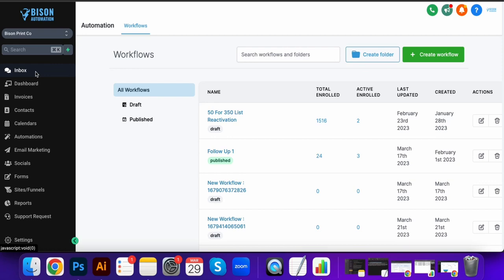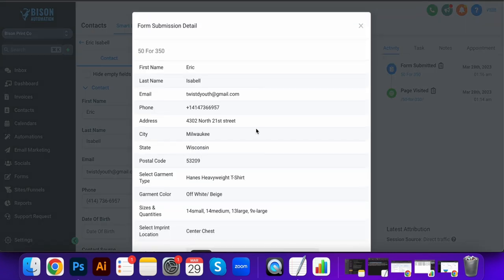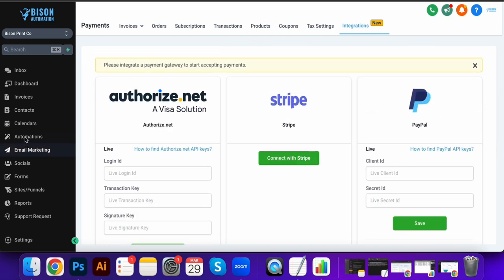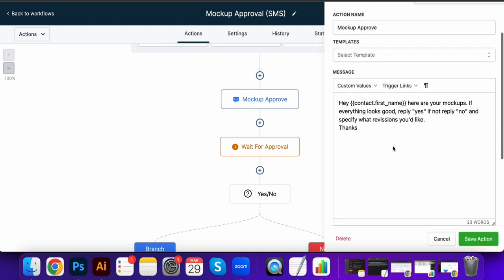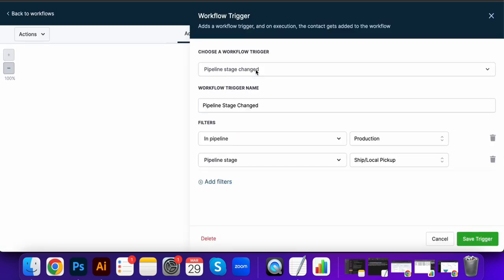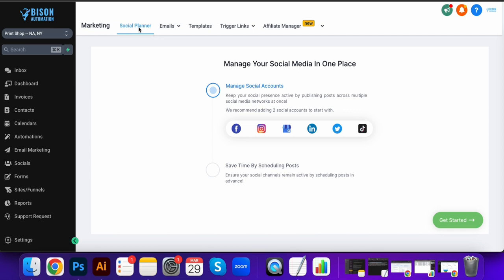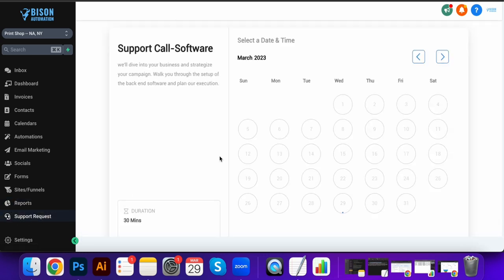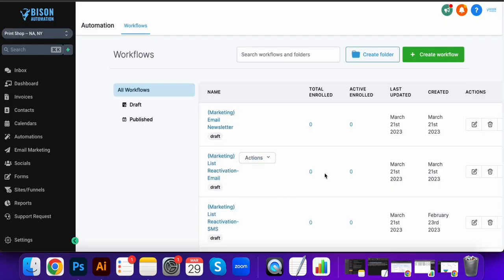Bison Automation Screen PrintIng Shop Management & Automation Software -DEMO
This is a quick 5 min demo of the Bison Automation Software for screen print shop management and automation. Here's a few of the best features
- All in one inbox
-CRM/Production Management
- Invoicing
- Automations
- Social media integrations
- Custom webhooks(connect to zapier or any other open api)
- Customizable Forms
- 2 way sms messaging